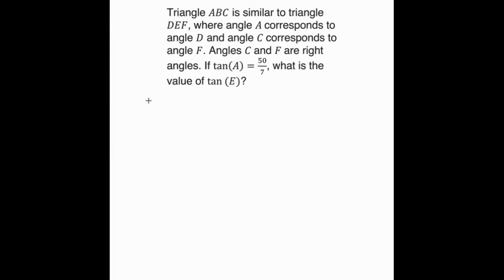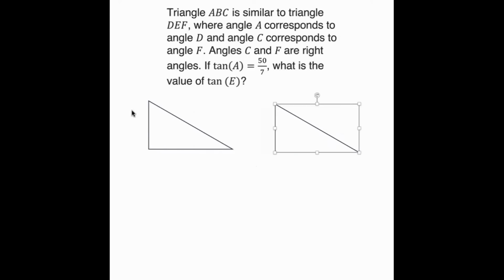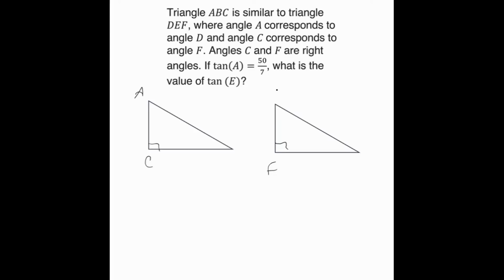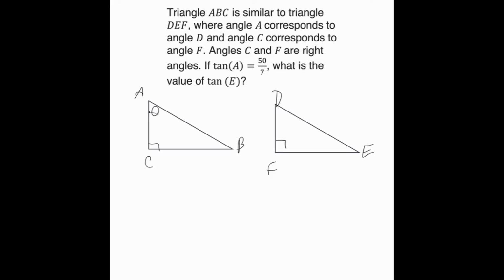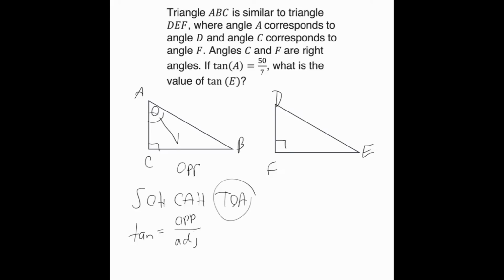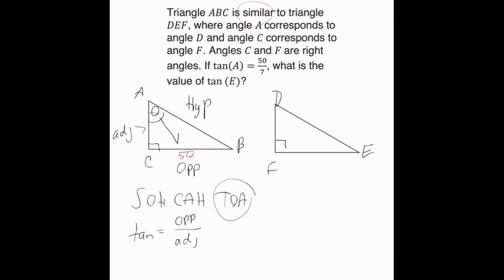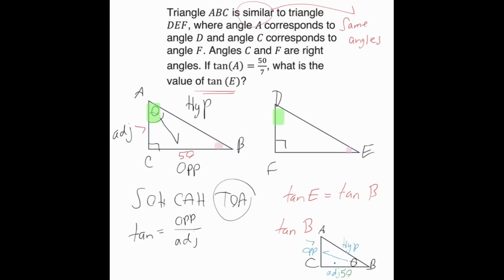Triangle ABC is similar to triangle DEF, where angle A corresponds to angle D and angle C...